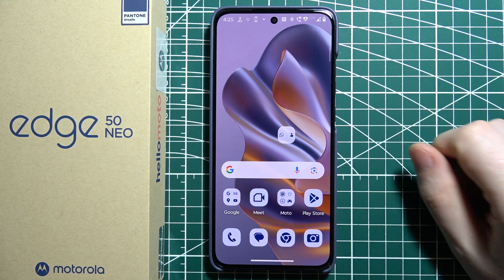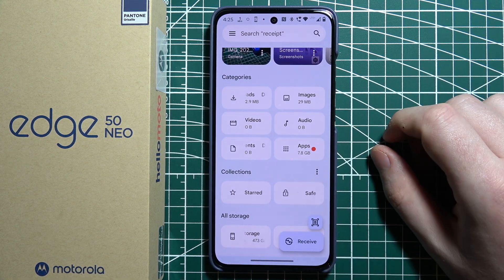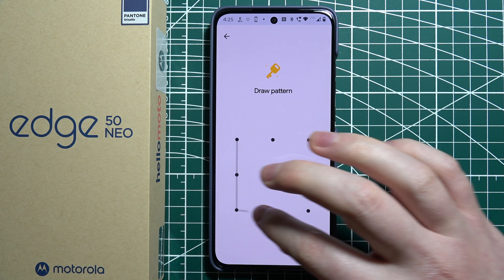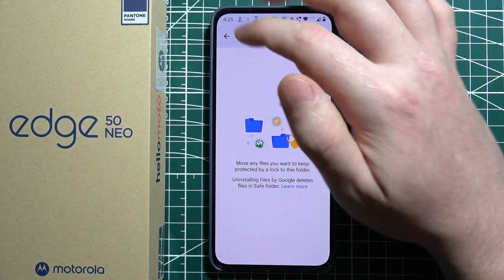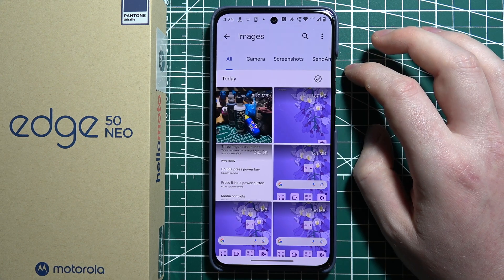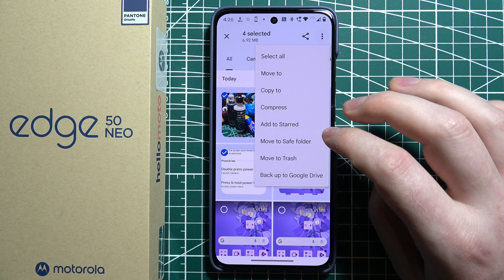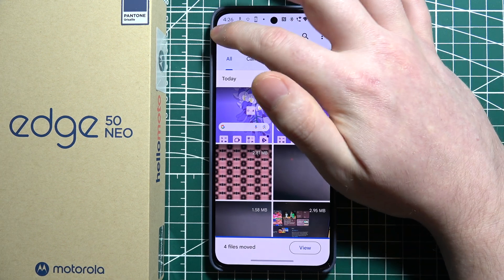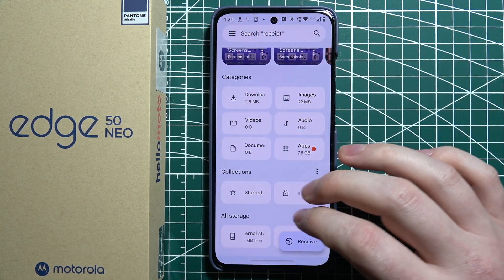Motorola Edge 50 Neo How to Hide Files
Keep personal files secure on your Motorola Edge 50 Neo by learning how to hide them from view. This video walks you through simple steps to protect private photos, documents, and apps on your Motorola Edge 50 Neo, ensuring added privacy.

I'll do my best to reply promptly and assist you.